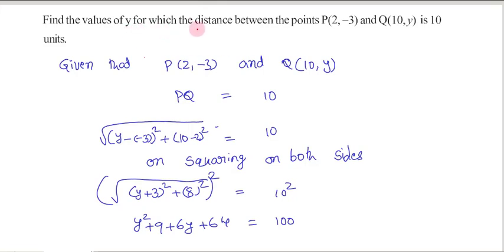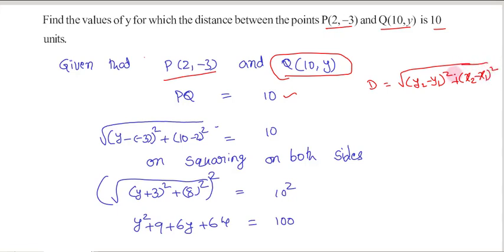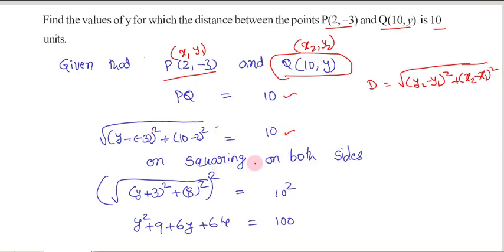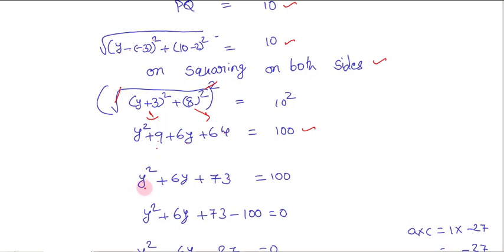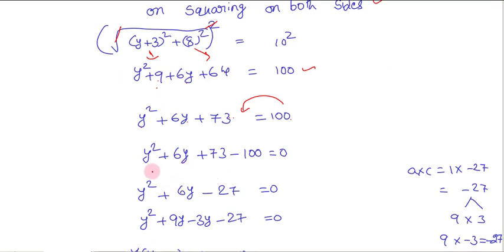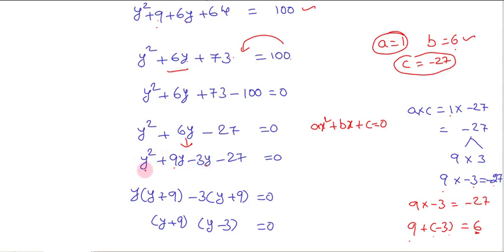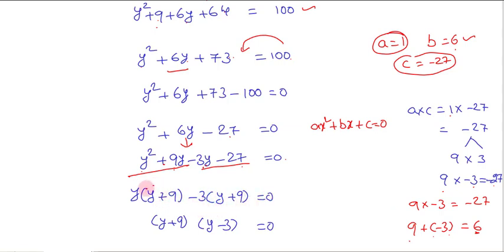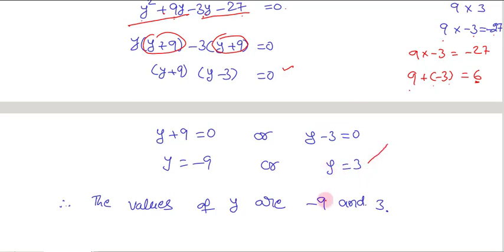Find the values of y for which the distance between the points P(2,-3) and Q(10,y) is 10 units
TS & AP State board
Class 10
Mathematics
coordinate geometry